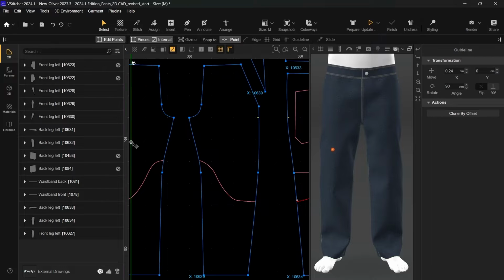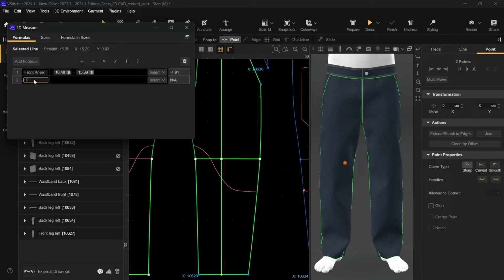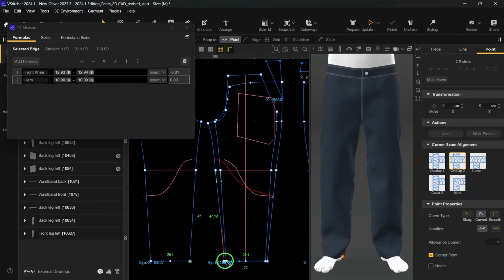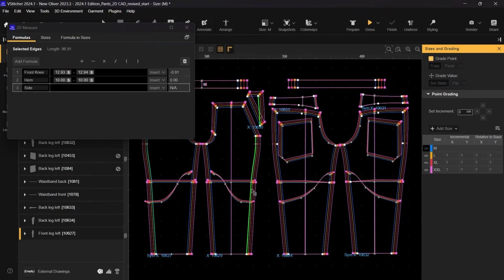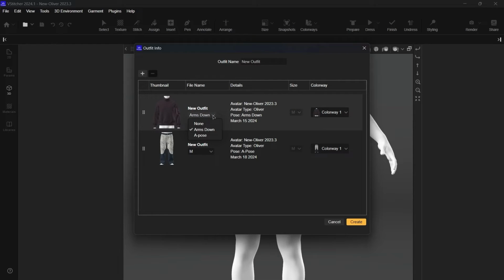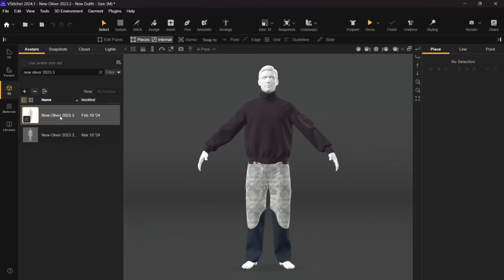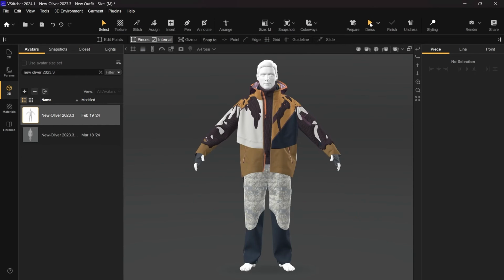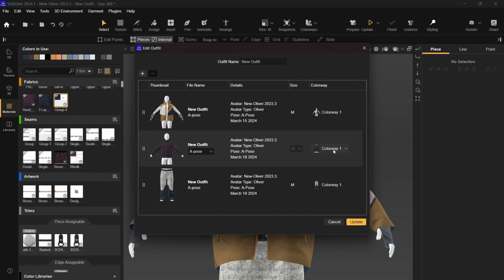2024.1 Edition Part 1: Enhanced Tools for Precision & Efficiency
Introducing the latest update, 2024.1, which brings you the enhanced 2D Measure tool. This innovative solution promises to revolutionize garment balance and precision, offering seamless integration with the Sizing & Grading tool for effortless adjustments across sizes, ensuring consistent accuracy. Experience faster digital garment creation with the upgraded Outfit feature, simplifying layering and visualization while reducing simulation repetition. Enhance customization with optimized colorway creation, streamlining the process with outfit cloning and improved all-over print functionality.